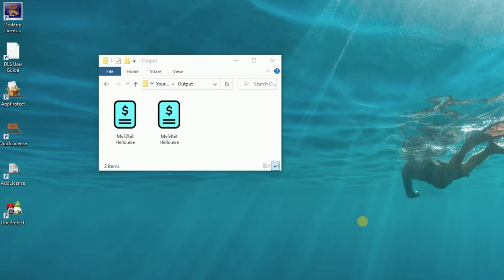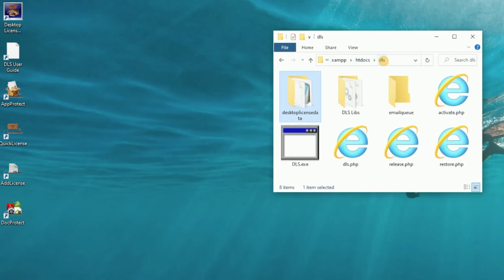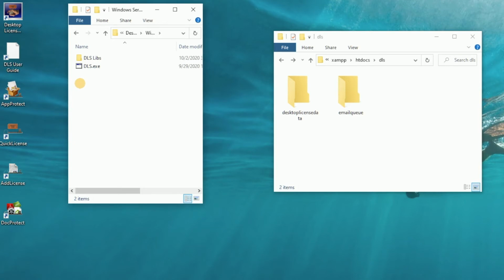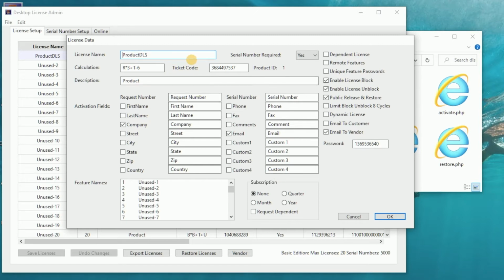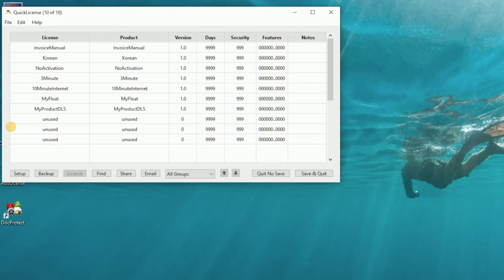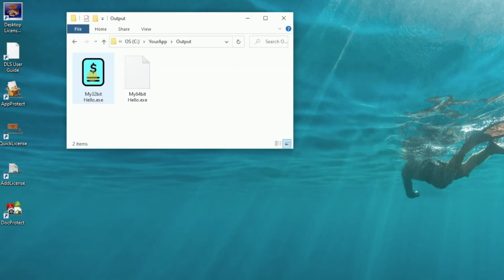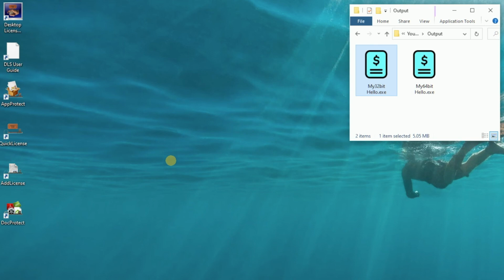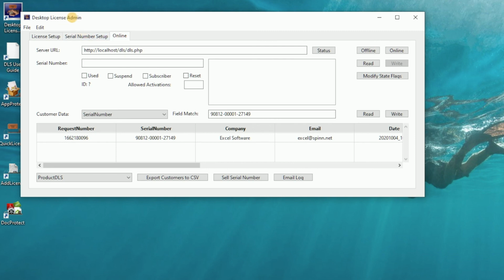Desktop License Server on Windows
Setup Desktop License Server on a Windows or Linux website to license desktop Apps running on Mac, Windows or Linux computers.  Apply Serial Number activation to license your protected App or Document to a specific computer.  This approach works for Apps created with virtually any development environment by applying a Trial, Product, Try/Buy or Subscription license with a few program commands or the license wrapping tool.

For this demonstration video, the license server, an Admin app to manage the license server and the protected app itself are all running on the same Windows computer.